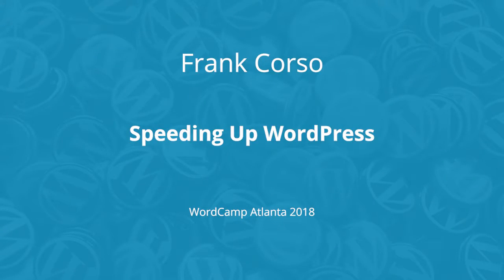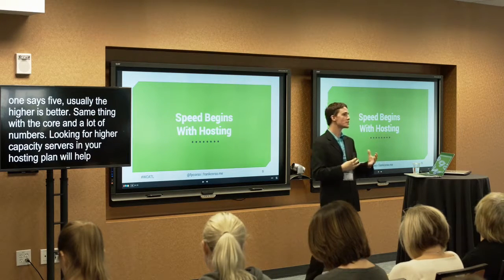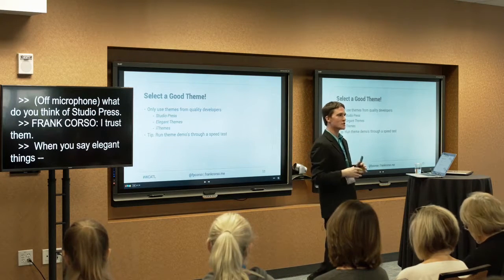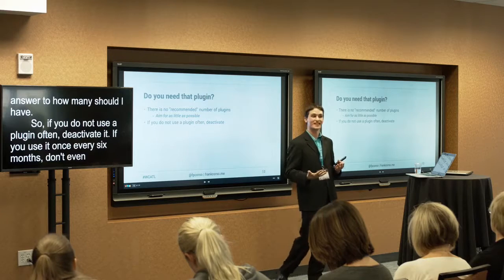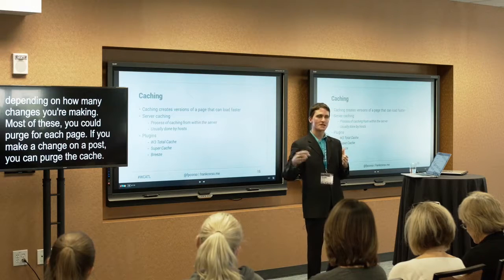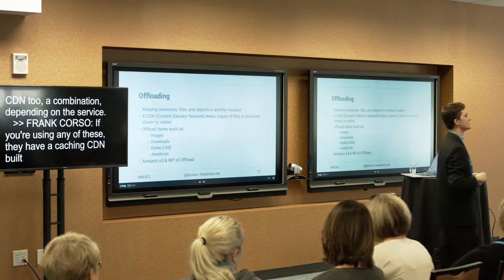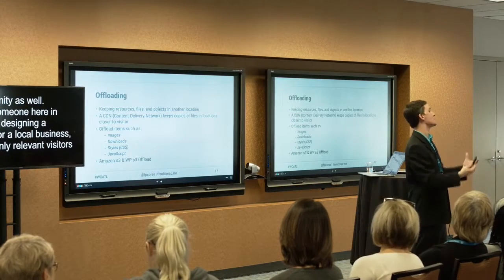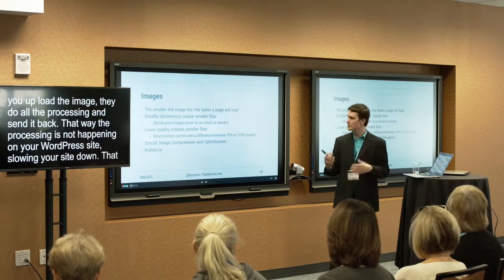Frank Corso: Speeding Up WordPress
“Having your site load quickly is important for many reasons. Having a faster site impacts your SEO, sales, and user engagement. In fact, a 1-second delay in page response can result in a 7% reduction in conversions!
In this talk, we will be discussing the reasons why your WordPress site may be slow and showing you ways to make your site faster. You will learn about different tools to test your site speed as well as how you can make the changes these tools suggest.”